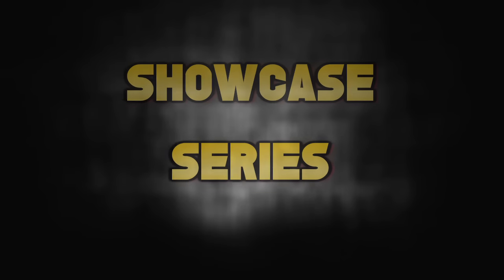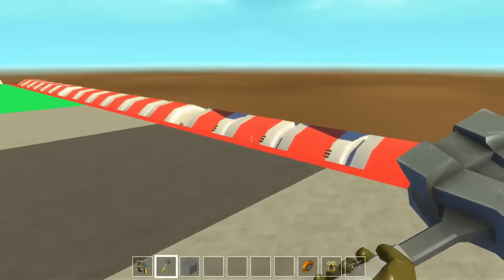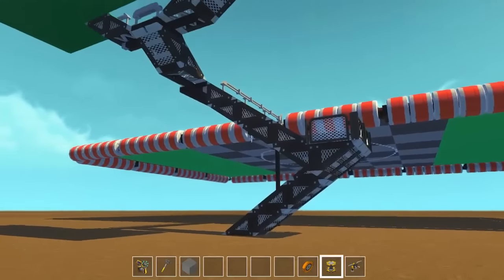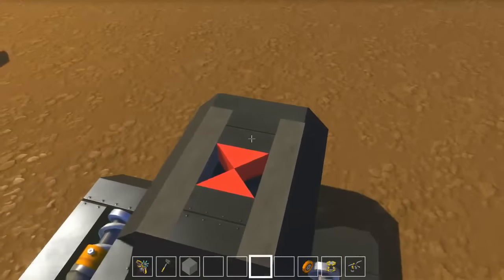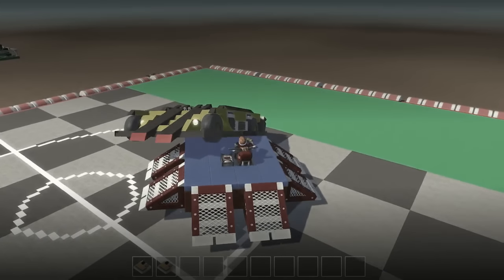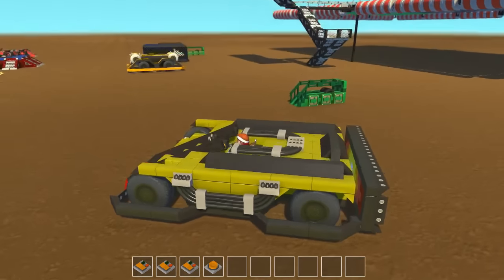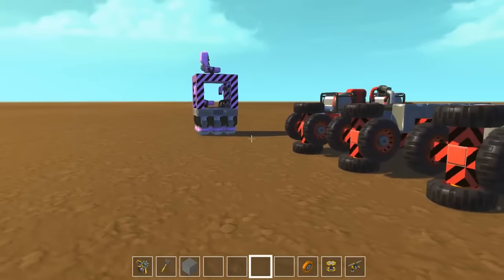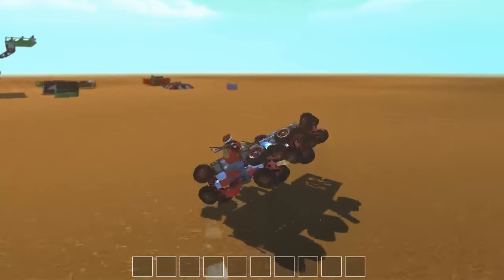BATTLEBOTS ARENA: Scrap Mechanic Showcase Ep1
Welcome to another Scrap Mechanic Gameplay video!

Episode #1 of the Scrap Mechanist's Showcase Series features my Battlebots arena along with 8 different vehicles. Let me know what you think!